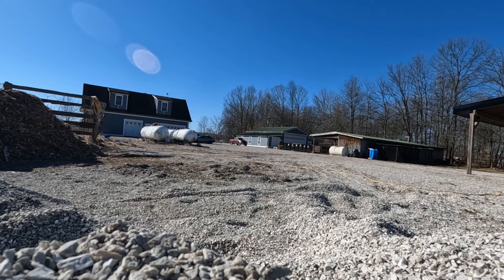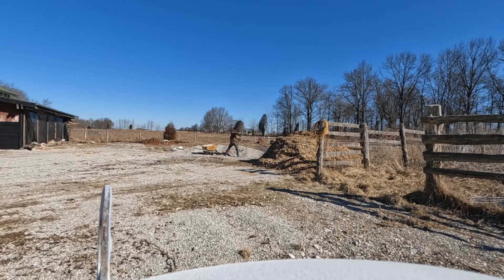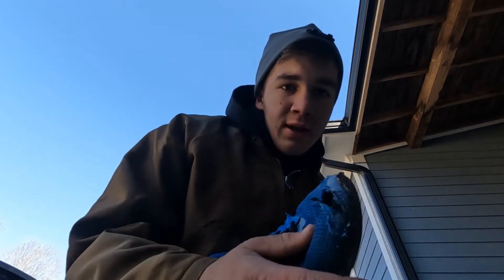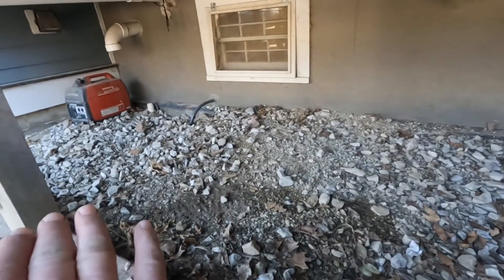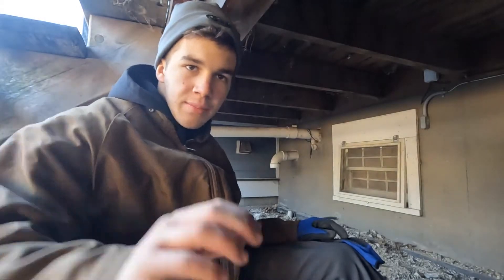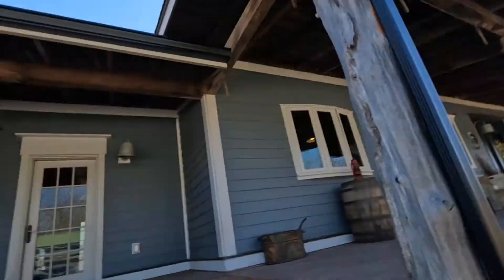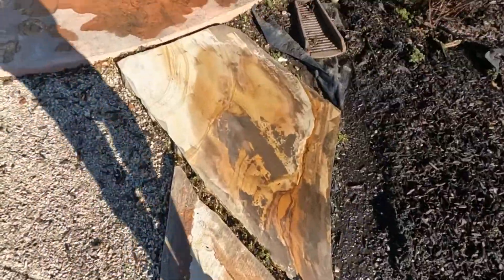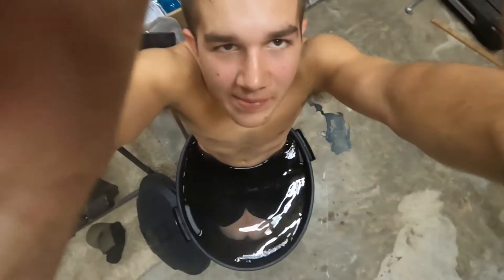doing a litt landscaping [season 2 episode 2]